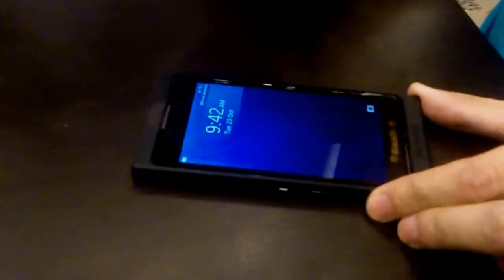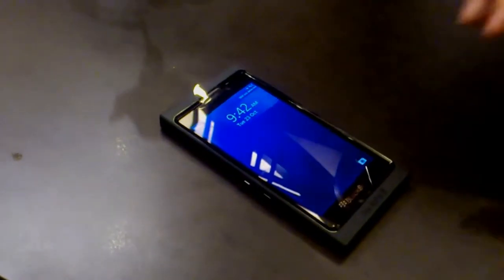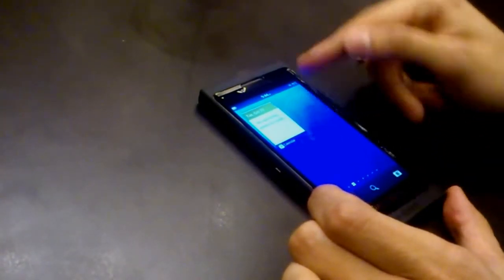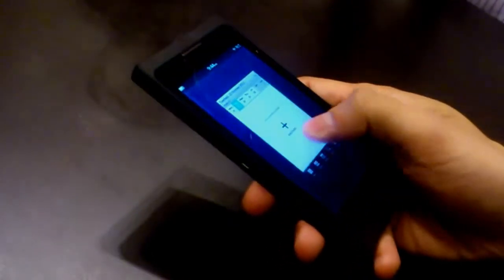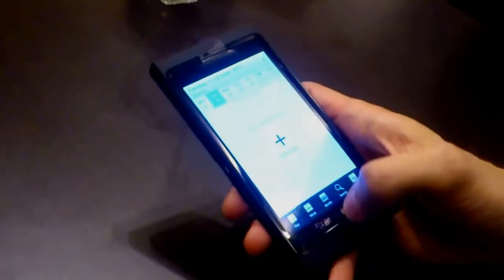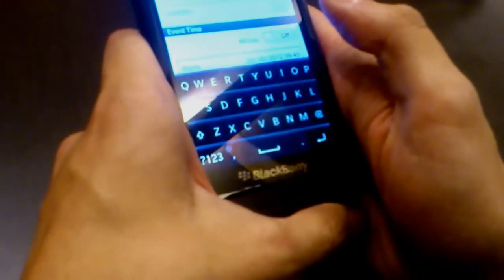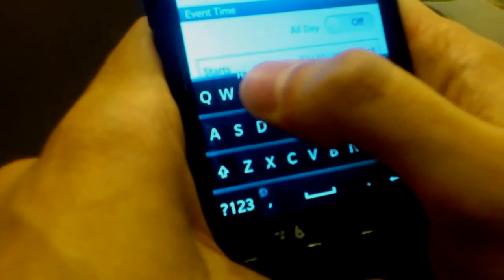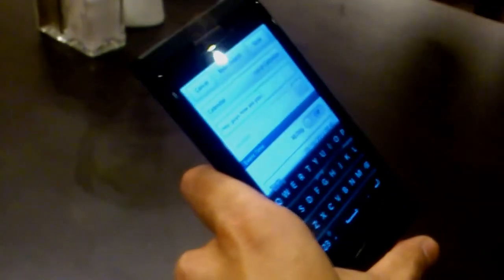BlackBerry 10 Jam demo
לוקה סייל, מנהל קשרי המפתחים ב-RIM, מדגים כמה מהמאפיינים של מערכת ההפעלה BlackBerry 10 בתל-אביב